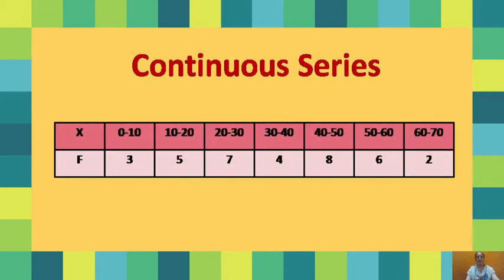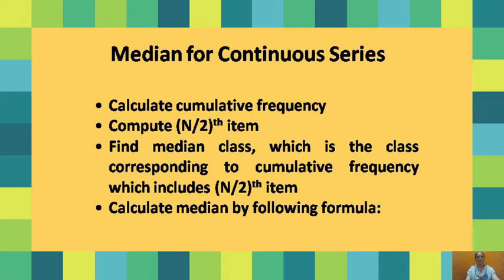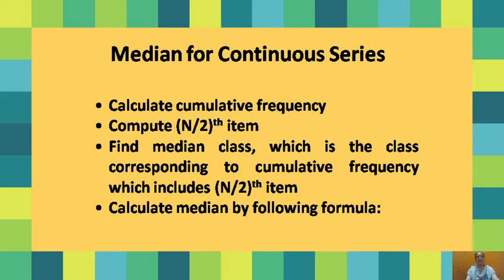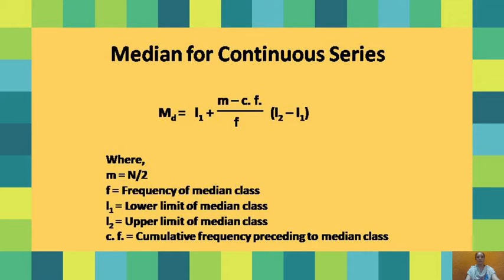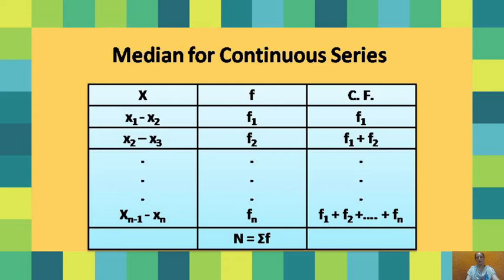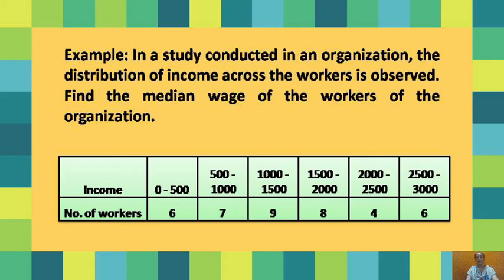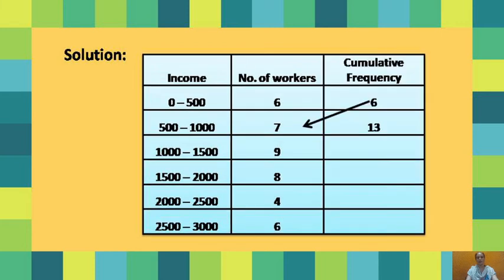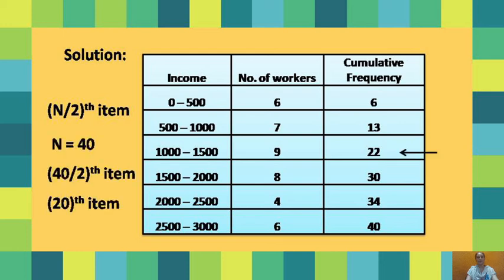Median for Continuous Series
In the video, Dr. Chanchal Jain has explained-
1.  The meaning of continuous series that how one can identify continuous series and
2. How the median can be calculated for this kind of series;
This is an attempt to make learning easy.

Comment for improvement. Thanks
Happy Learning :)